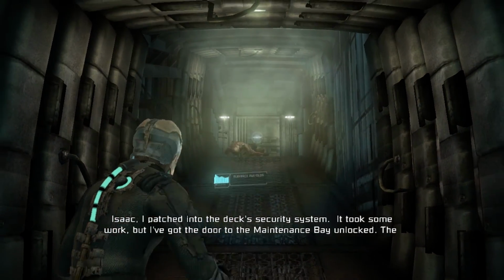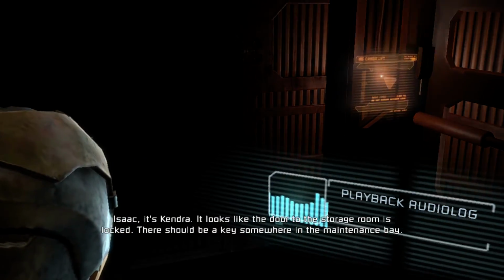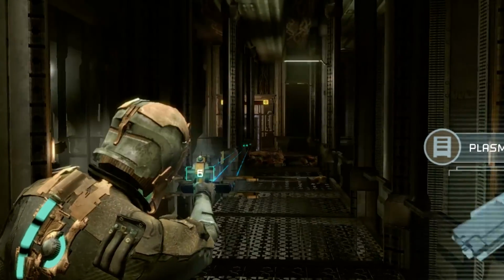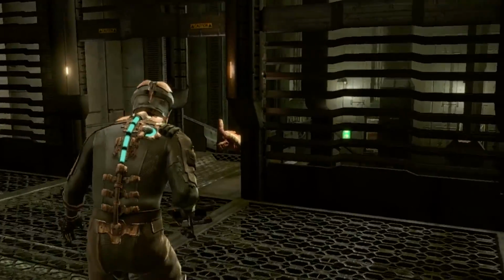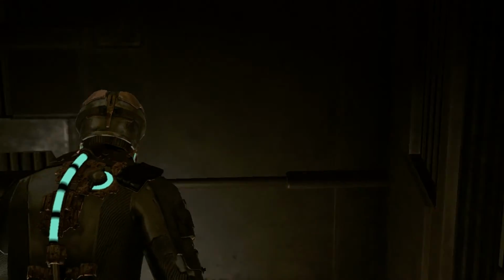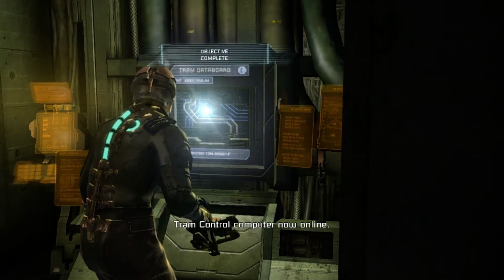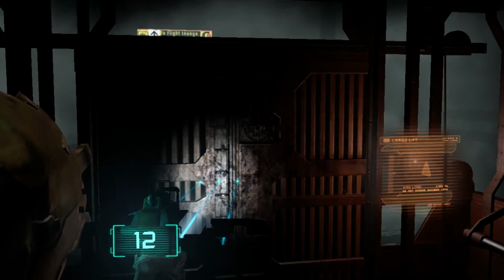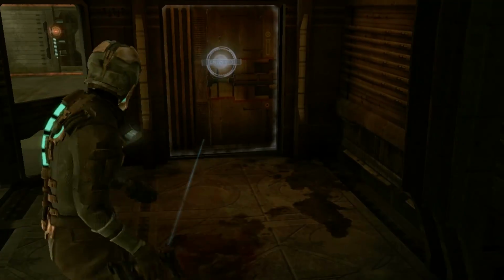DeadSpace | EP2 | Chimpanzy Mode Activate!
Join me as I scream like a panzy!!!